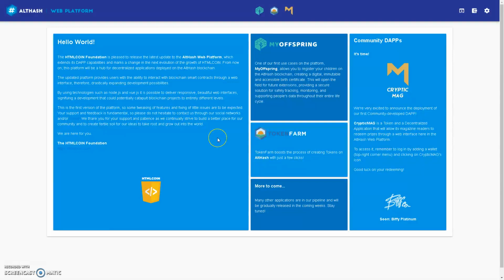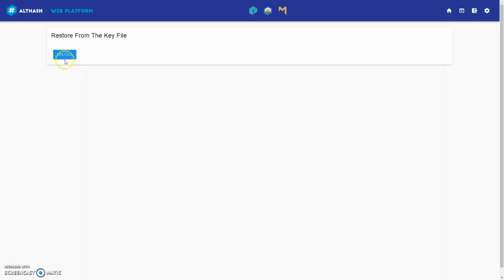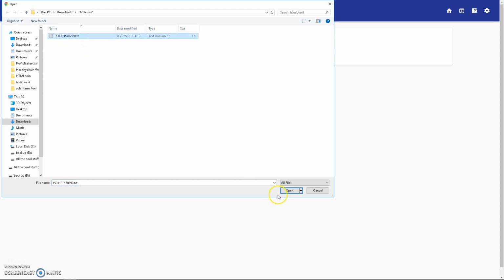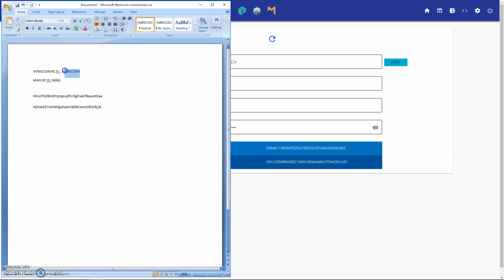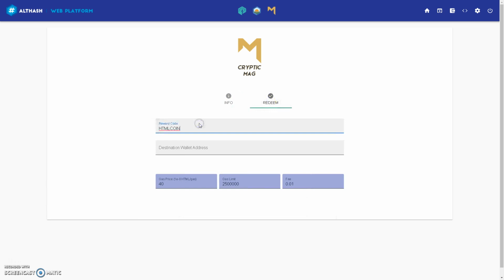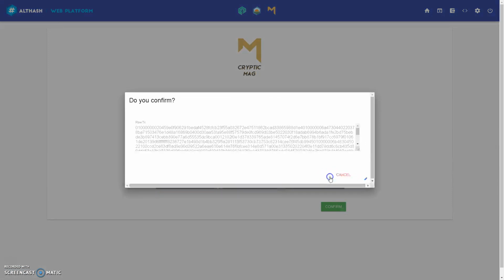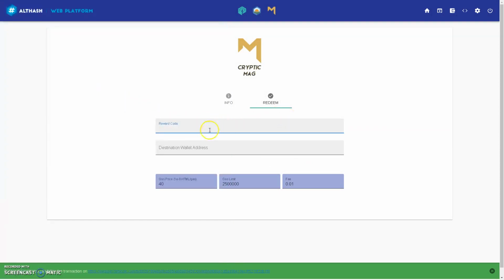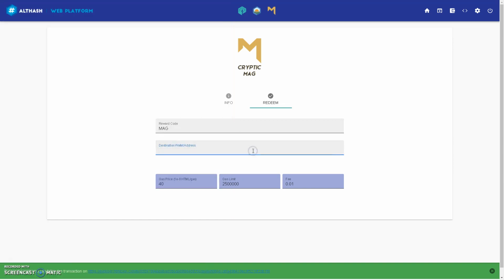CrypticMag redeem procedure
This is how you redeem HTMLcoin and Mag tokens via the redeem codes supplied by CrypticMag.